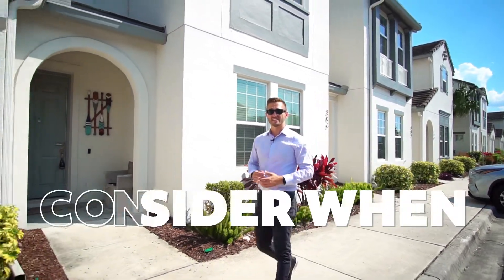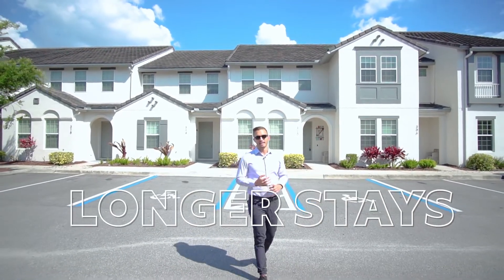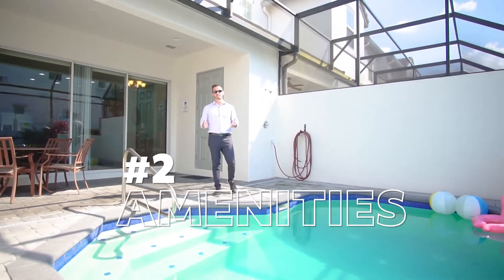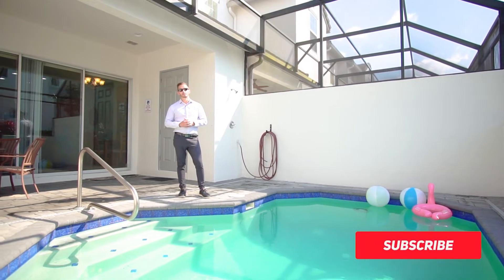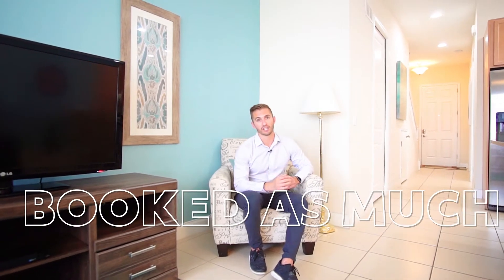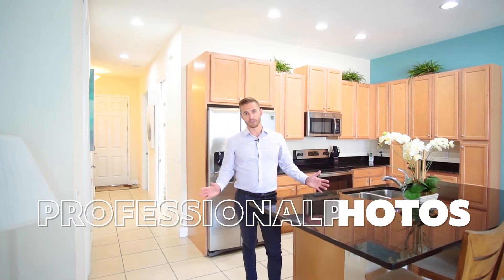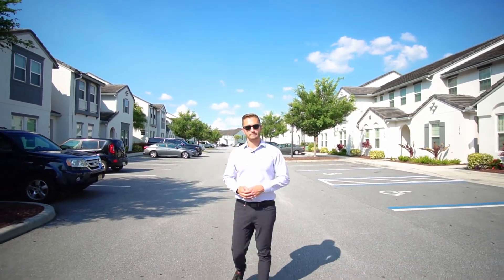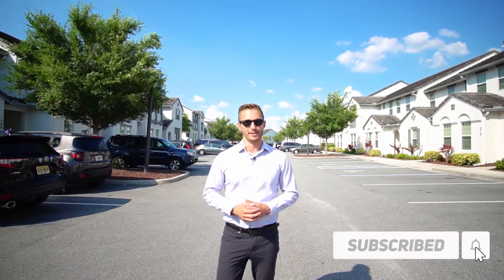5 Things You MUST Know About Investing in Short-Term Rental Properties! | Real Estate Investing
5 Things You MUST Know About Investing in Short-Term Rental Properties! | Real Estate Investing

Are you thinking about investing in short-term rental properties? Do you want to generate wealth and passive income from vacation rentals?

In this video, we walk you through 5 things you MUST know about investing in short-term rentals to make you MORE MONEY!

These are the exact tips that ANYONE can follow to get started right away.

So if you are wondering about the BEST ways to go about real estate investing, maximizing returns on any short-term investment property, or simply wondering how to invest in real estate efficiently, this video is for you!

It doesn't matter if you are a seasoned real estate investor, or new and getting your footing, this is great real estate investing for beginners as vacation rentals, or any investment property, can generate you MASSIVE amounts of wealth!

So with that, let’s dive into these 5 tips!

If you are thinking of moving to Orlando Florida, or getting into Orlando real estate, our team of expert realtors are here to help!

Wondering what it’s like to live in the Central Florida community? 💭

The Ben Laube Homes Team brokered by eXp Realty is a team of expert realtors based in Central Florida, with a combined 10+ years of experience in real estate. 🏡

Let us show you what the City Beautiful has to offer through its attractions, food scene, home buying & selling ideas, real estate investing secrets, housing market updates, homeownership tips, the beautiful communities we serve and so much more!✨

Led by Ben Laube, this team is dedicated to helping families buy, sell, or invest, educating their customers throughout the process, and prides themselves on always delivering impeccable service.🔥

Who is Ben Laube?💭

Ben Laube is a Florida native who has spent his entire life in Central Florida. After amassing over several years of experience within real estate, Ben launched the Ben Laube Homes Team brokered by eXp Realty.

Don’t forget to like our videos, comment, and share them! ❤️

👉What's your home worth? Click here to find out!